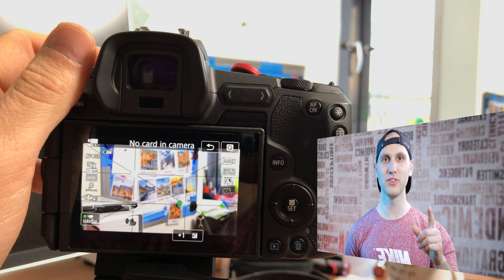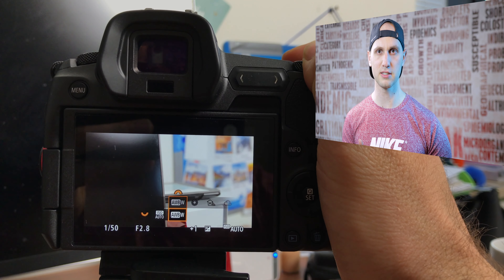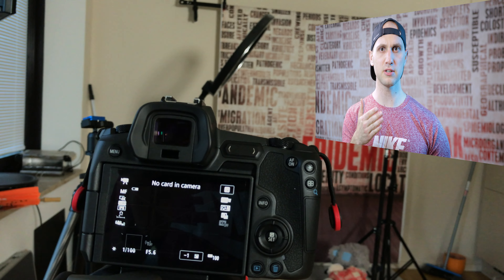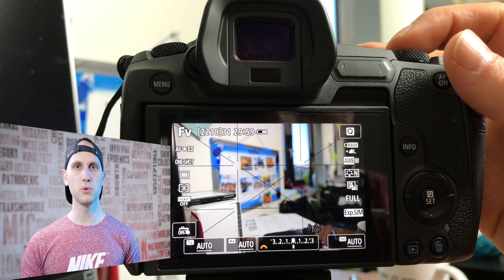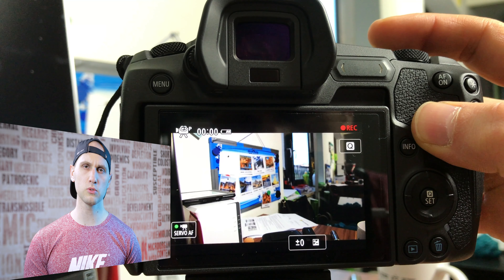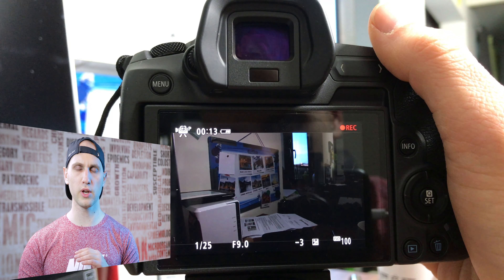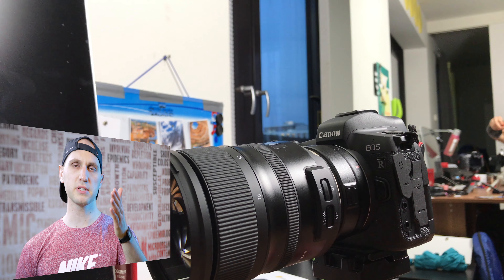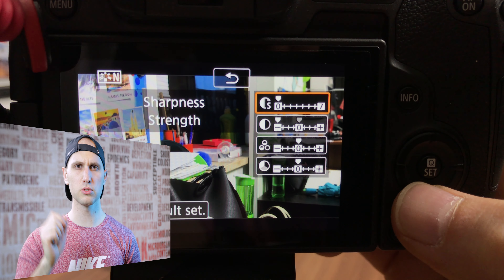Canon Eos R - Best Settings & button layout for Videos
I will show you how I set up my Canon Eos R. Custom button layouts / Video Settings / Shooting Modes.

Sound:
Rode VideoMicro

Filters:
K&F Concept

Equipment

Social Media